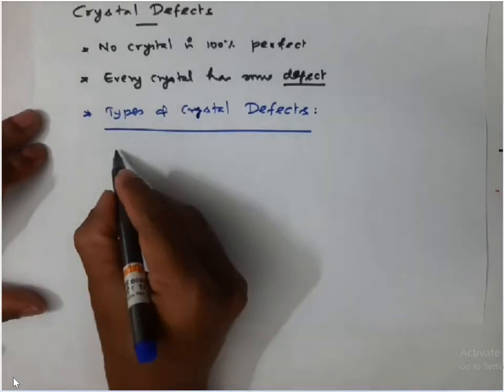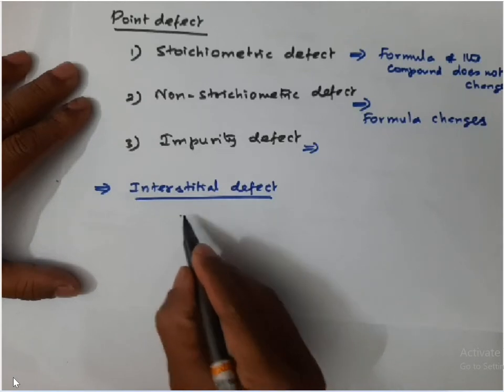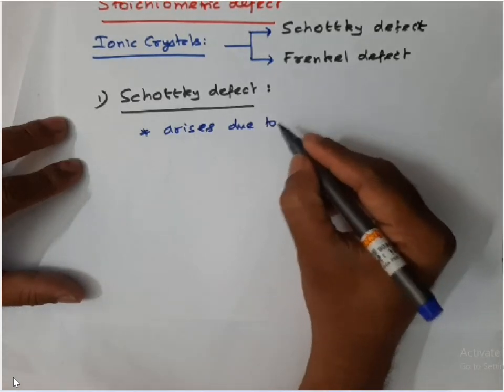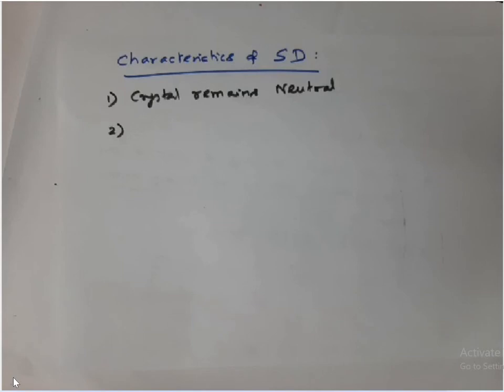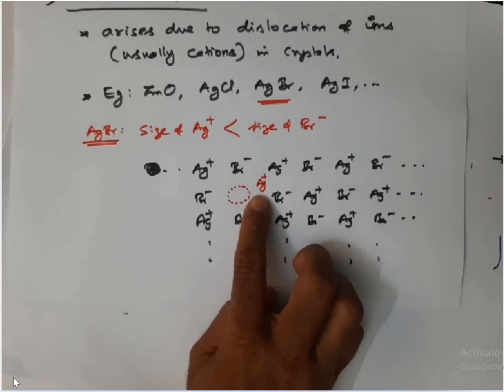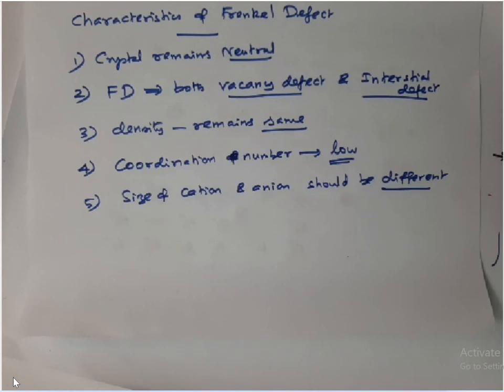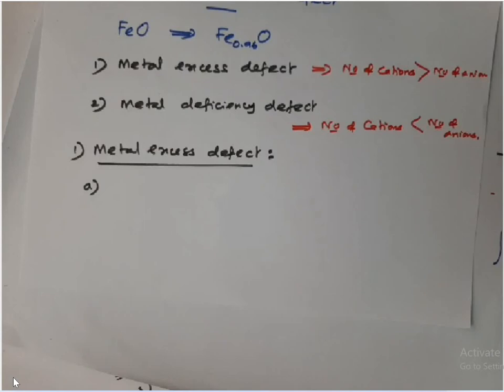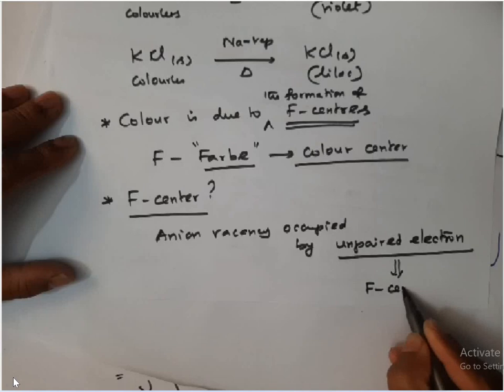solid state -5 - Crystal defect - part 1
solid state - crystal defect - JEE MAIN - NEET -JAM -CSIR/UGC -JRF/NET